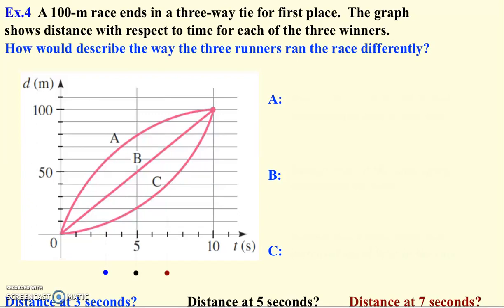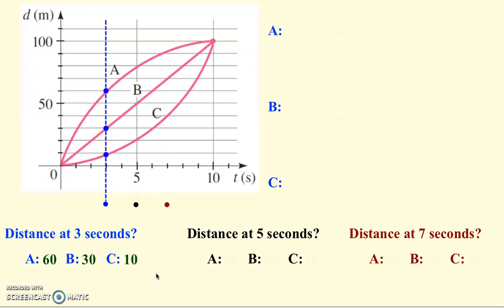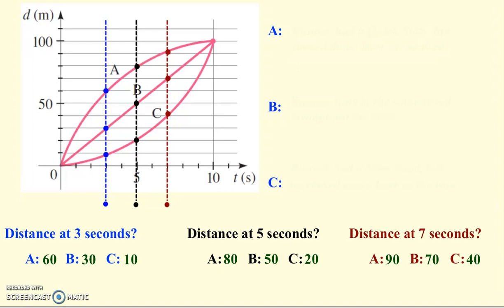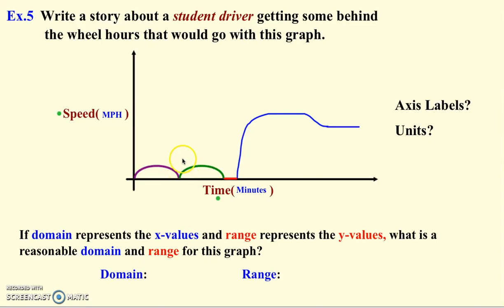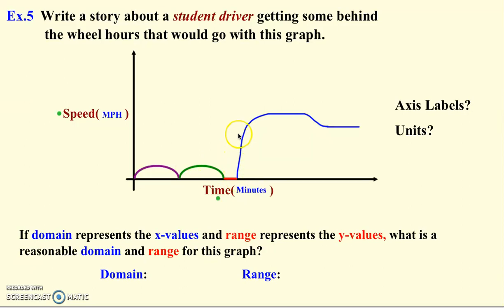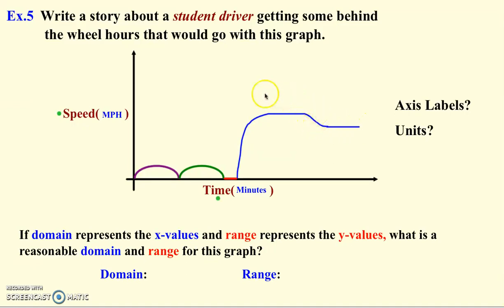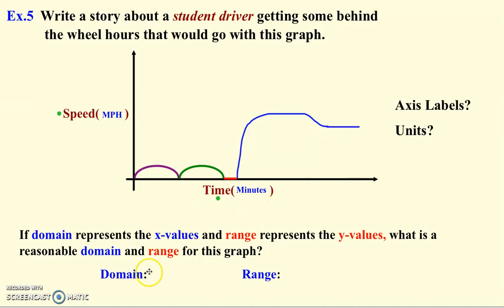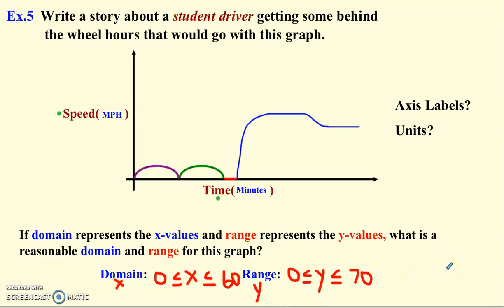3.1 Notes Part2